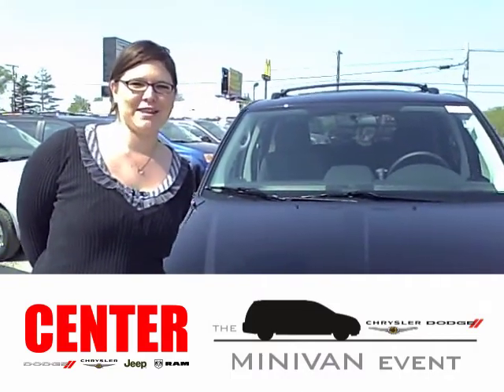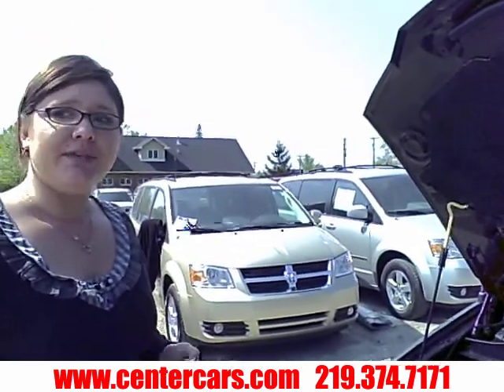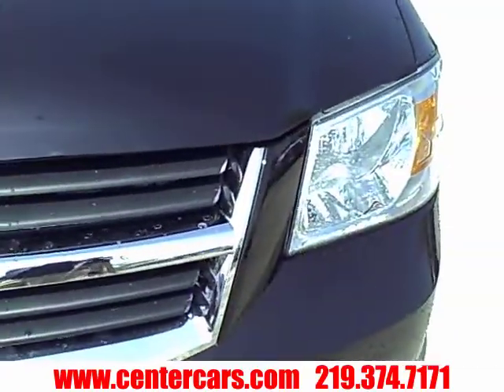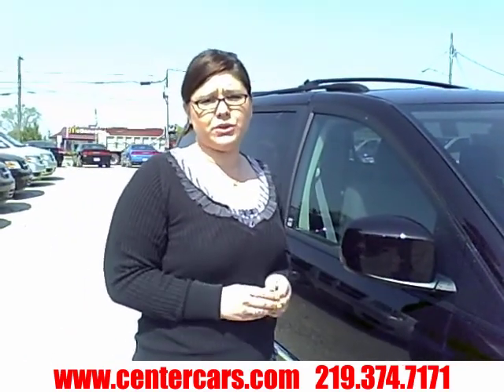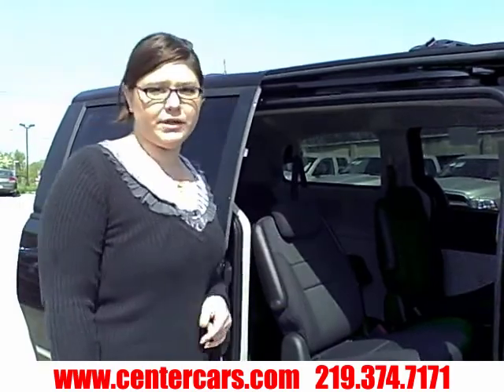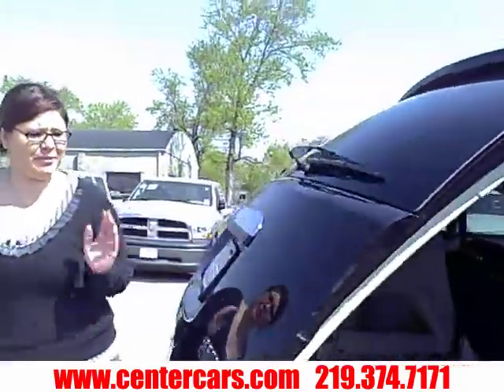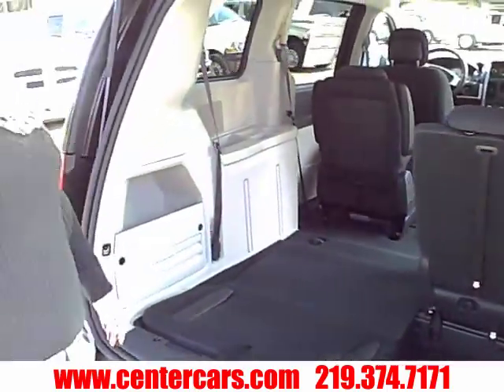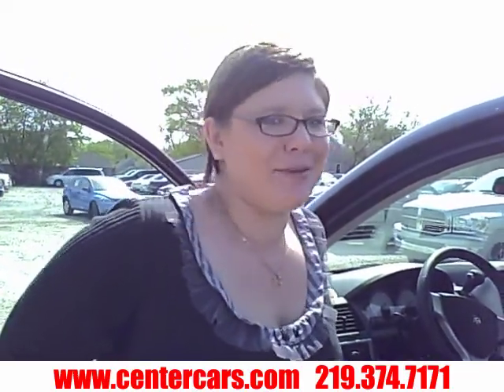63669 - Minivan Walk Around - Christina Piekarz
63669 - Minivan Walk Around - Christina Piekarz